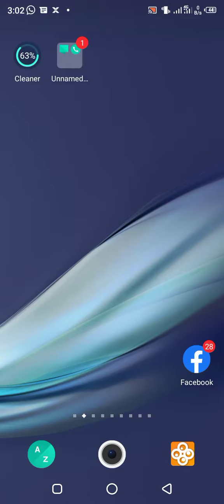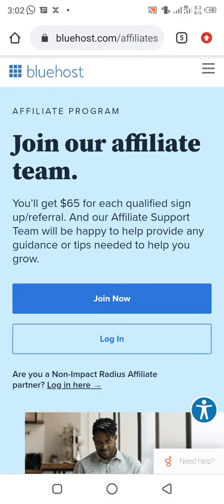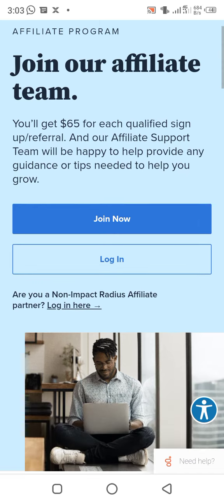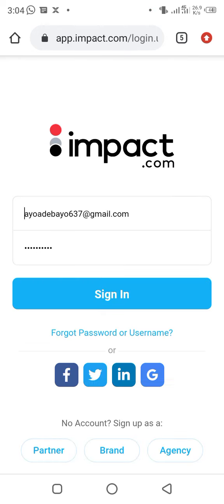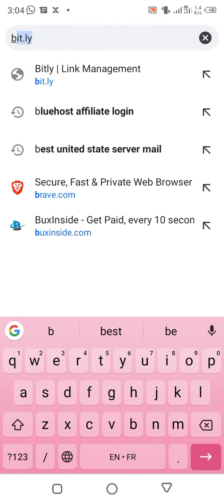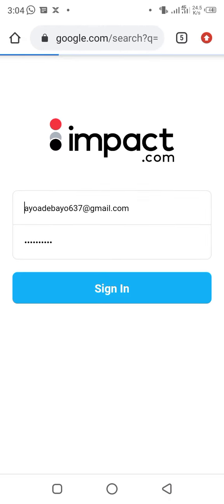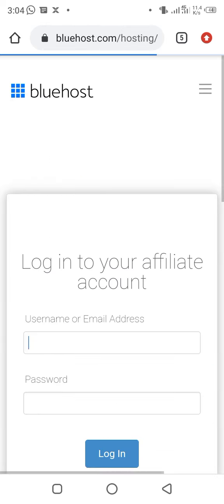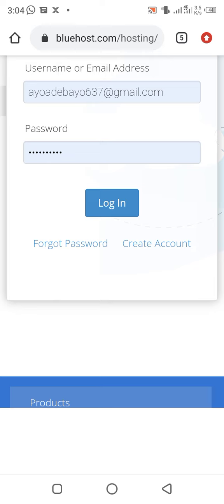Make $$$ for free on YouTube (How to make money on YouTube)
Follow us @CuriosityHustlesTv
In this video I will be showing you how to make $$$$ FOR free on YouTube (How to make money on YouTube)